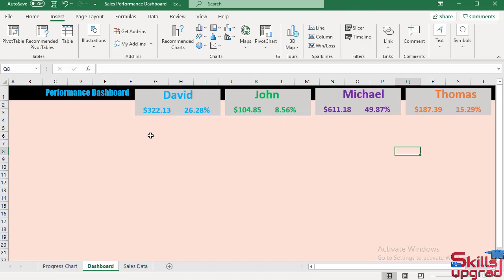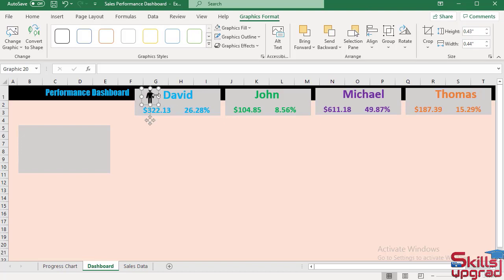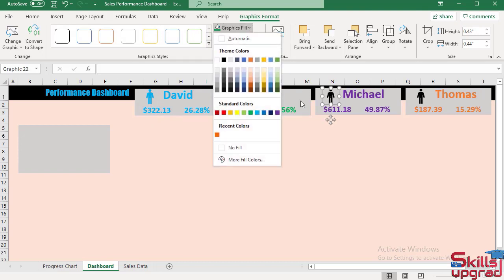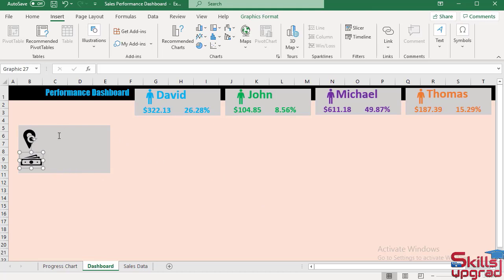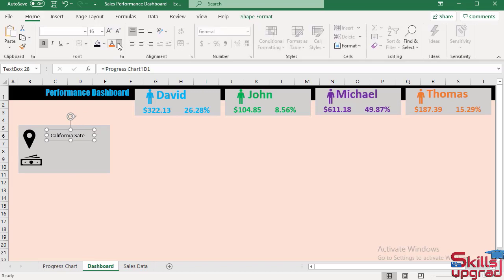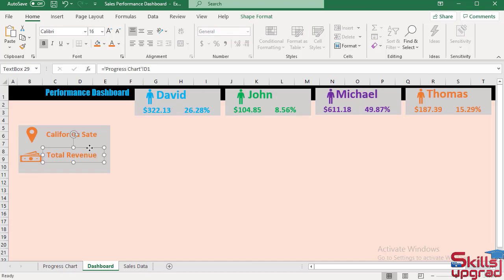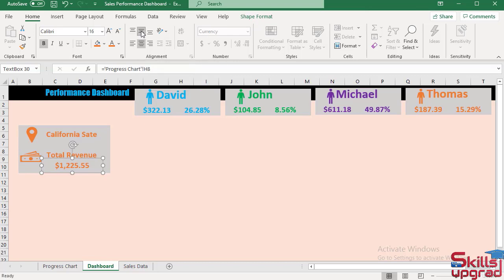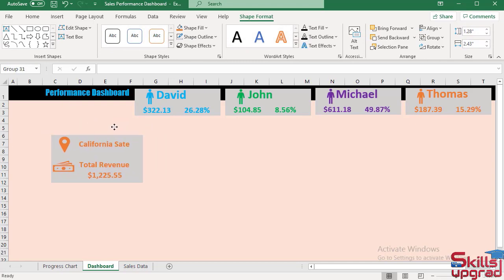MS Excel Advanced Course | MS Excel Dashboard Layout Design 3 | Insert Icons inside the Dashboard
1-      Introduction to Excel
2-      Formatting a Worksheet
3-      Saving and Printing a Workbook
4-      Calculations With Basic Formulas
5-      Calculations Excel Functions
6-      Project Calculations with Operators and Functions
7-      IF and VLOOKUP Functions
8-      Date and Time Functions in an Excel
9-      Logical Functions in an Excel
10-    Lookup and Reference Functions in an Excel
11-    Text Functions in an Excel
12-    Math and Trigonometry Functions in an Excel
13-    Statistical Functions in an Excel
14-    Engineering Functions in an Excel
15-    Information Functions in an Excel
16-    Database Functions in an Excel
17-    Financial Functions: Borrow Money to Bank
18-    Financial Functions: Invest Money in the Bank Saving Account
19-    Financial Functions: Build Future Income Statement of Company
20-    Financial Functions: Calculate Depreciation of an Asset of Company
21-    Financial Functions: Invest Money in Company
22-    Basic Financial Examples(Learn Use of Operators +,-,/,*)
23-    Adding Column and Pie Charts in an Excel worksheet
24-    Adding Line and Combination Charts in an Excel
25-    MS Excel Spark lines (Line, Column, Win or Loss) and Data Bars
26-    MS Excel Waterfall Chart, Funnel Chart and Map Chart
27-    MS Excel People Graph, Sunburst Chart, Tree map and Bubble Charts
28-    MS Excel Stocks and Geography, Progress Chart
29-    MS Excel Analyzing Sales Data in Pivot Tables and Pivot Charts
30-    Creating Excel Tables, PivotTables and Pivot Charts
31-    Data Validation and Inserting Comments
32-    Analyzing Data in the MS Excel Table
33-    Analyzing Data with MS Excel PivotTables
34-    Analyzing Data with Business Intelligence (Power Queries and Trendlines)
35-    Analyzing Data with Business Intelligence (Forecast Sheet)
36-    Analyzing Data with Business Intelligence (Power Pivot, Data Model & Power Map)
37-    Extracting Data from the Website(Power Query, Power Pivot, Pivot Table)
38-    Loading Website Data into Power Map(Power Query, Power Map)
39-    Extracting Data from the Website(Power Query, Pivot Table)
40-    Extracting Football Team Data from the Website(Power Query, Pivot Table)
41-    Analyzing Business Data by using What-If Analysis Tools(Goal Seek, Data Table)
42-    Analyzing Business Data by using What-If Analysis Tools(Scenario Manager)
43-    Analyzing Business Data with Solver
44-    Create and Publish Dashboard
45-    Dashboard Layout Design : Create Sales Dashboard
46-    Data Analysis in PivotTables (Creating Revenue Dashboard)
47-    Microsoft Power BI
48-    Bookmarks Pane and Selection Pane In MS Excel
49-    Editing and Visualizing Data In MS Excel
50-    Extracting Data from the Website In MS Excel
51-    Extracting Sales Data from the Website In MS Excel
52-    Microsoft Excel New Quick Measure(Calculations Without Dax)
53-    Microsoft Excel Custom Visuals
54-    Microsoft Excel VBAs And Macros